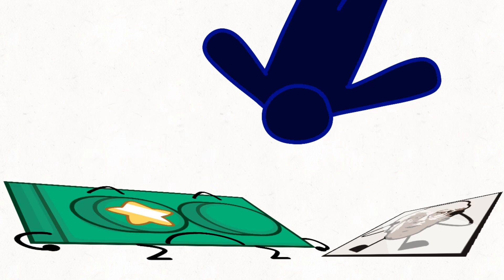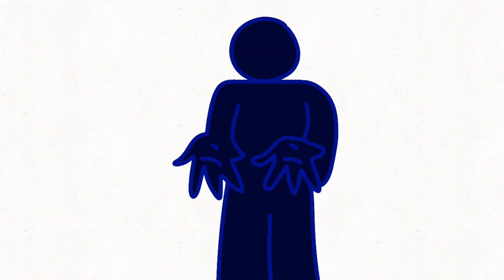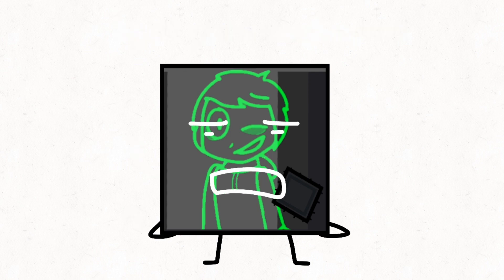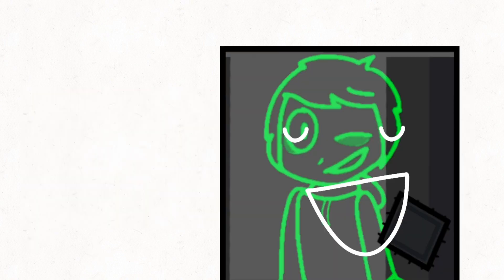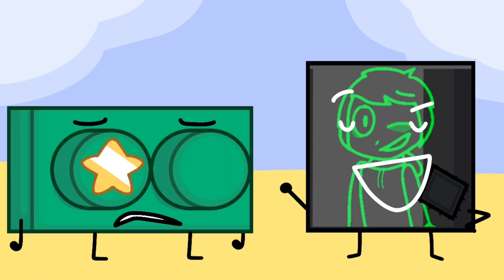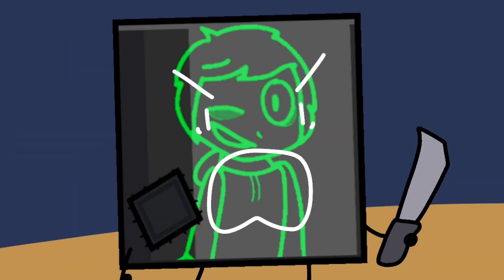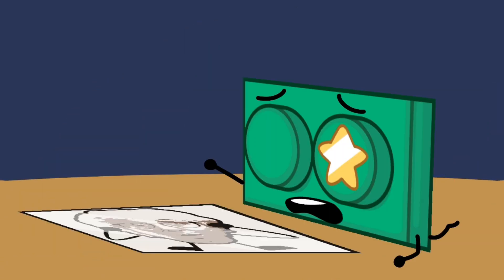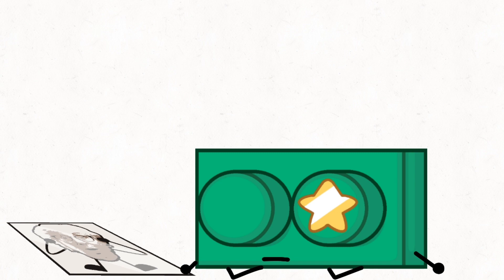Lobotomy Camp Challenge 5 - Va-Cay!!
guys i think my entires may have a little bit of plot going on in them….. you just have time find it……..

anyways join the lobotomy camp server to see the crazy shit that goes on!! maybe prepare for the debut, get the brick fanrole or just stay there for a fun time!!